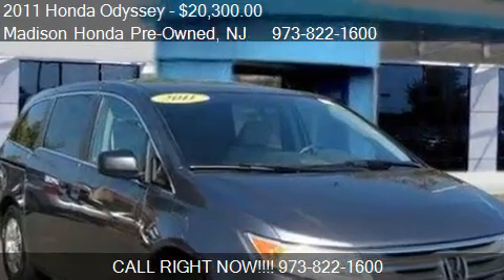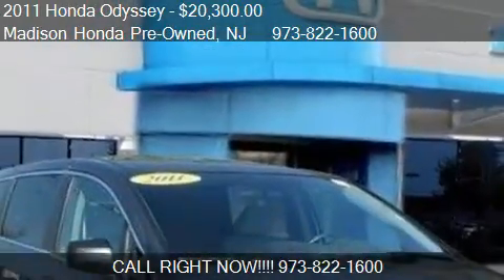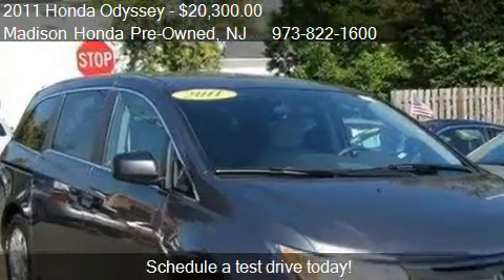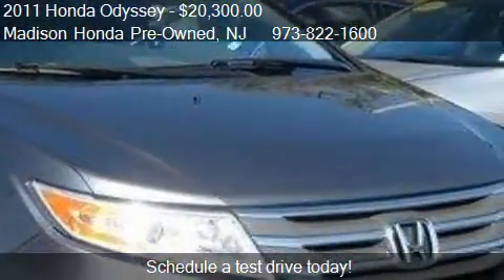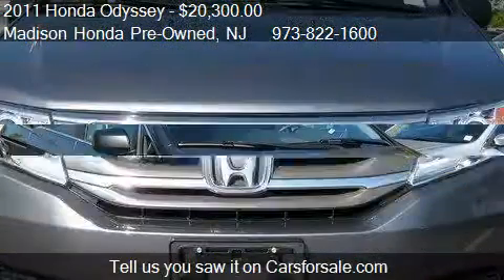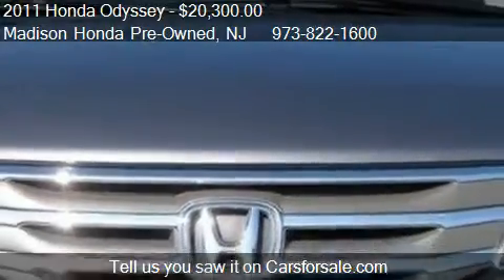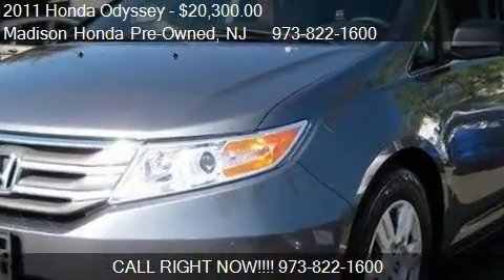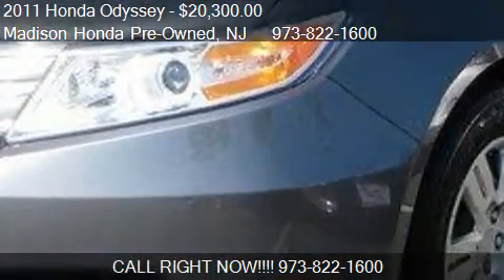2011 Honda Odyssey LX for sale in Madison, NJ 07940 at Madis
This 2011 Honda Odyssey LX is for sale in Madison, NJ 07940 at Madison Honda Pre-Owned.
Engine: 6-Cylinder 3.5L
Transmission: Automatic
Color: Polished Metal Metallic
Mileage: 40041
Contact Madison Honda Pre-Owned 280 Main St Madison, NJ 07940 to test drive this 2011 Honda Odyssey LX today.